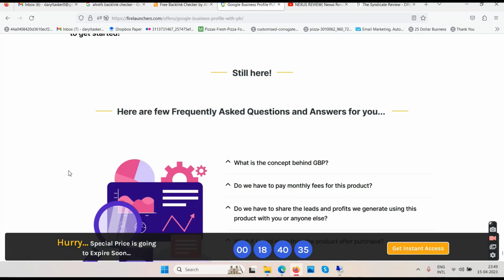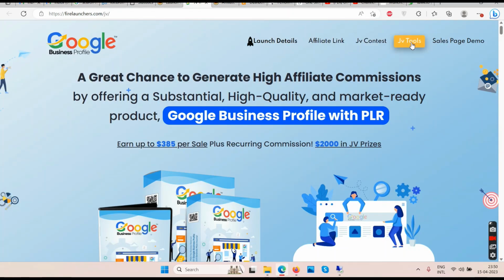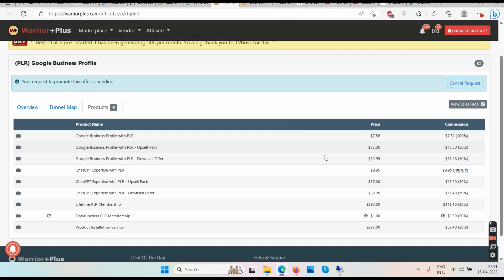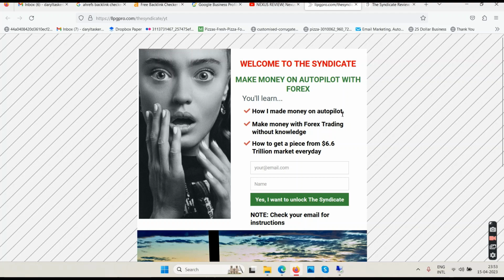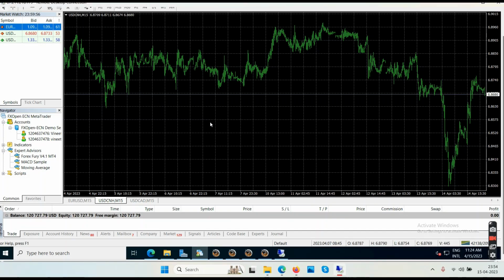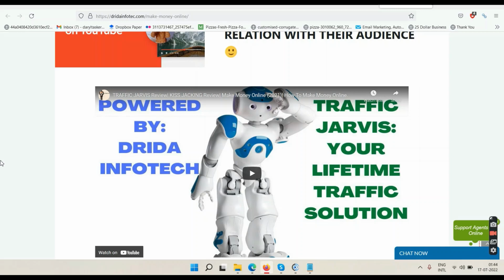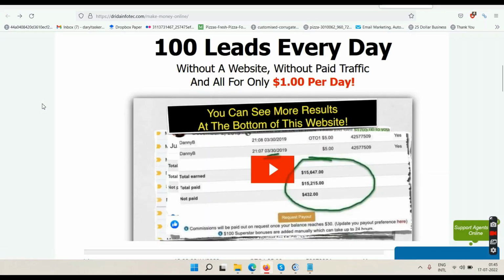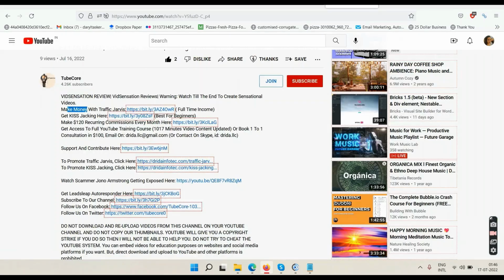(PLR) Google Business Profile Review| Make Money Online| Warning: Watch Till The End B4 Using Google